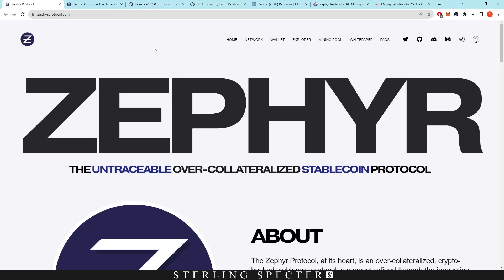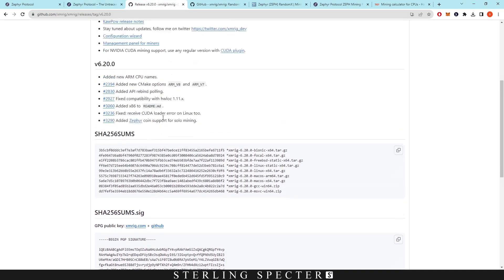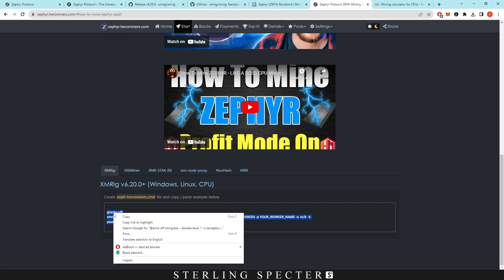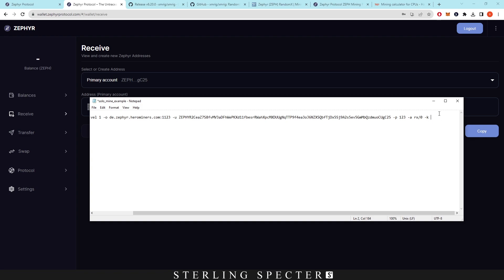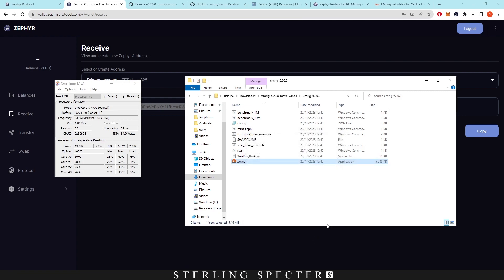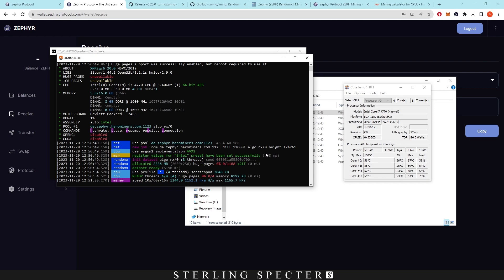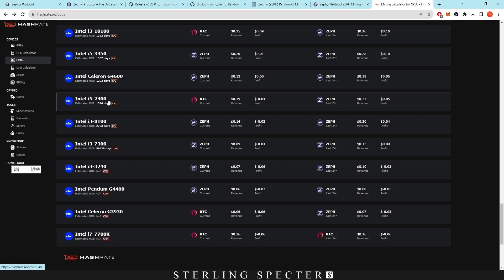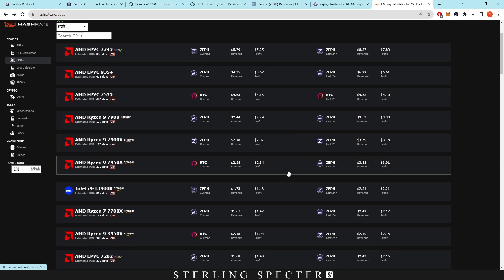How To Mine Zephyr On CPU | Ethereum Level Profits On CPU's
00:00 Zephyr Wallet
00:59 Miner Download and Setup
02:52 Setting Overclocks
04:00 Mining Zephyr
05:02 How Much Zephyr You Mined - Profitability